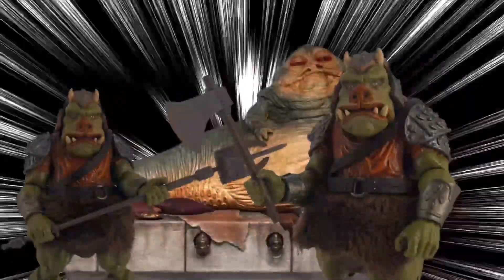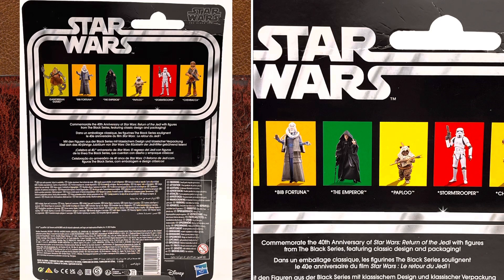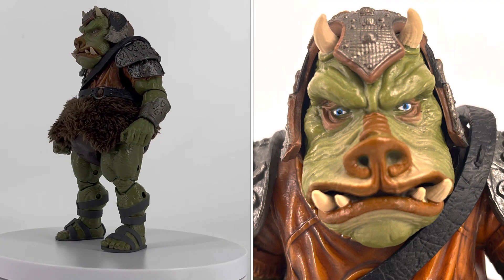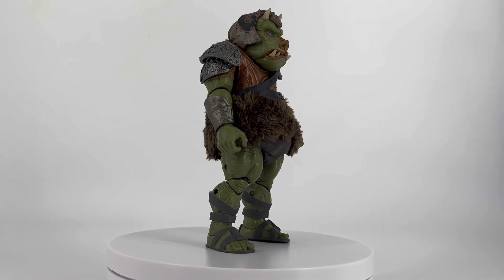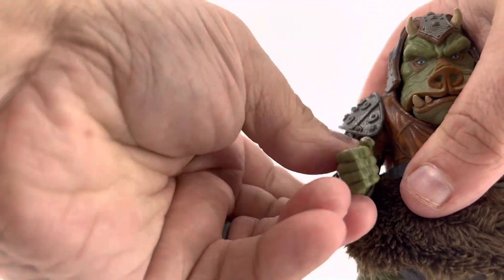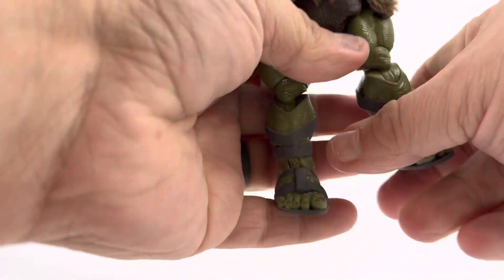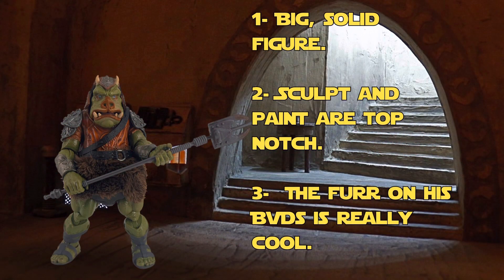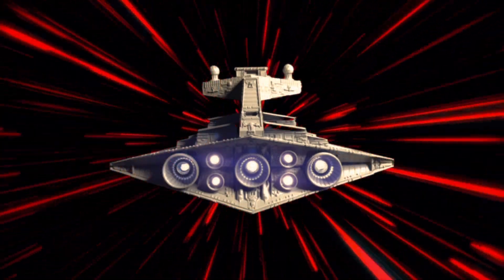Star Wars Black Series Return of the Jedi 40th Anniversary Gamorrean Guard